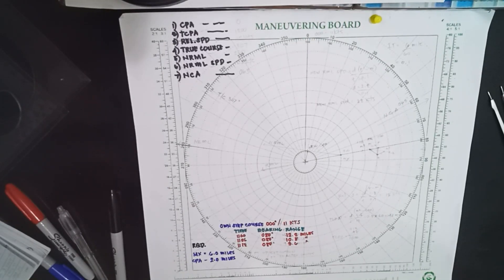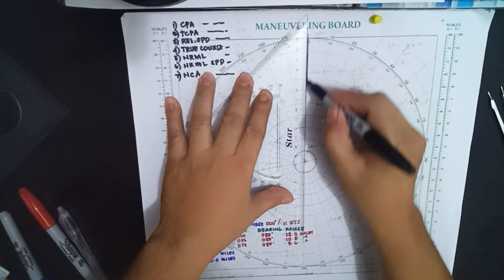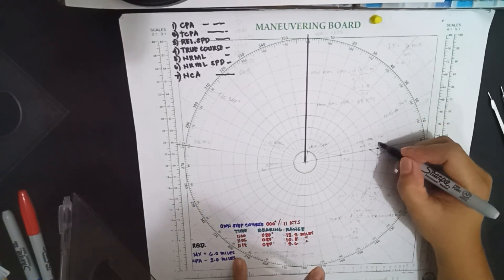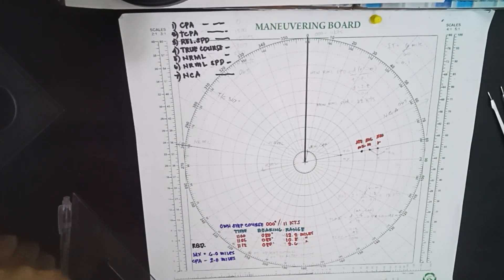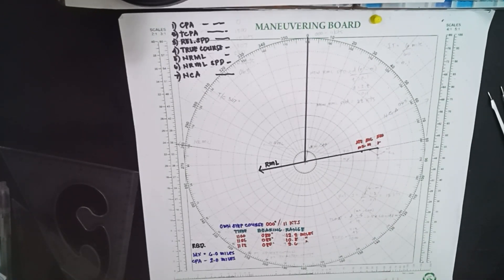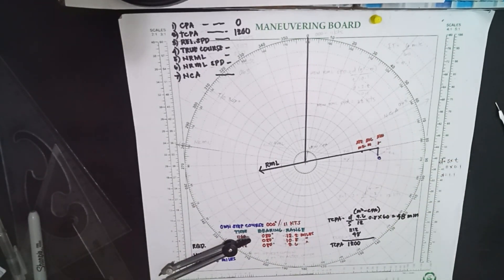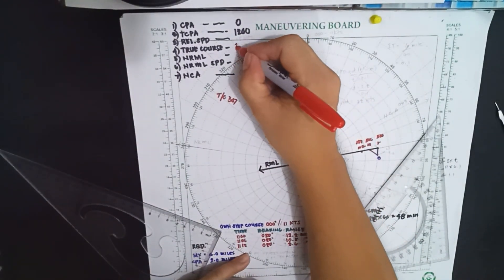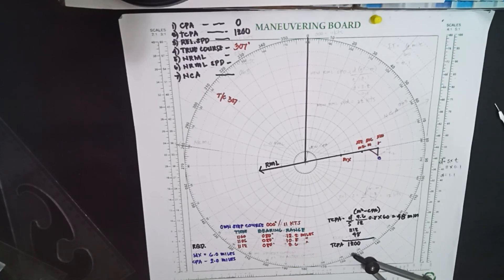HOW TO FIND THE NEW COURSE TO ALTER, NRML, NRML SPEED, TRUE COURSE CPA, TCPA PART 1